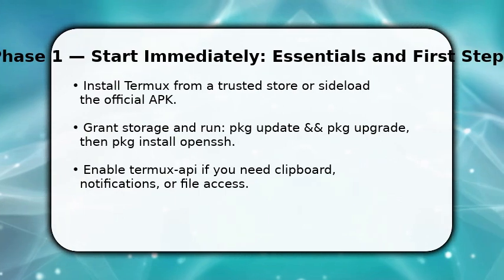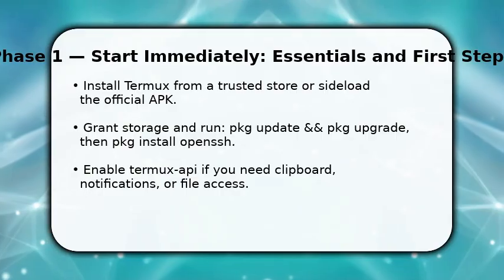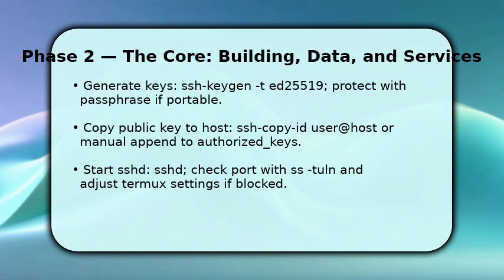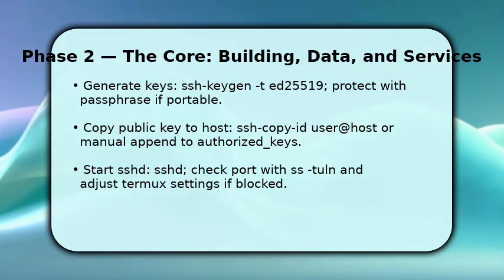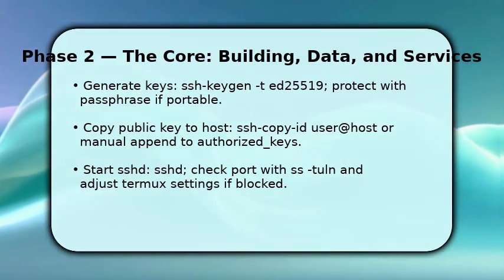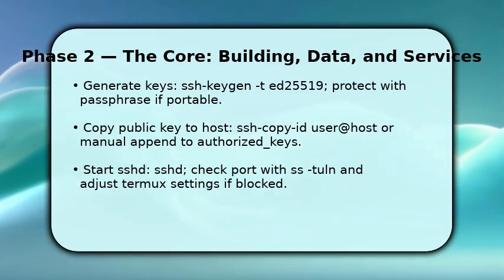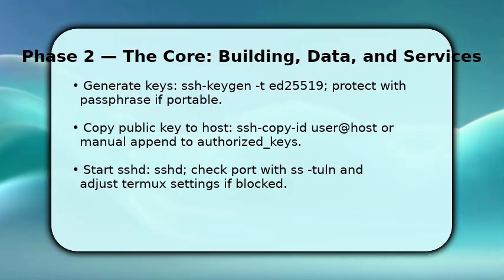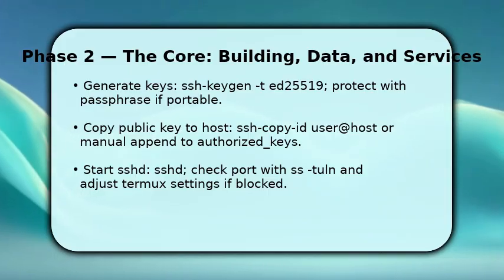How to Use Cmd on Mobile (only Way)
How to Use Cmd on Mobile (only Way) | 🔒 Surfshark VPN Deal — Stay private and secure. $1.99/mo + 3 Months Free ▸

Discover the essential guide on executing Command Prompt (cmd) directly from your mobile device. This video will walk you through necessary steps, including setting up a virtual environment and downloading cmd files compatible with various operating systems.